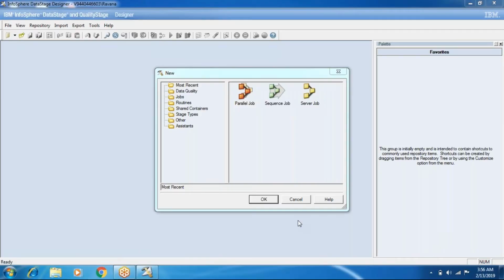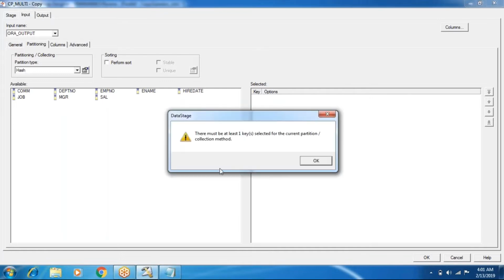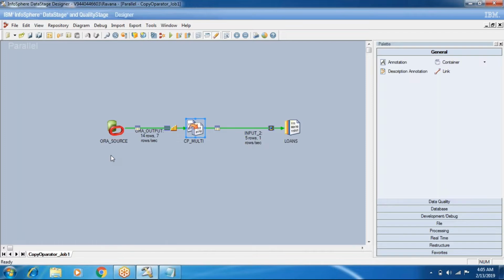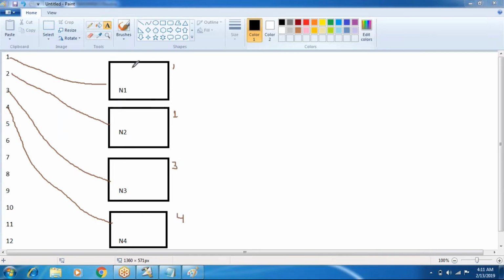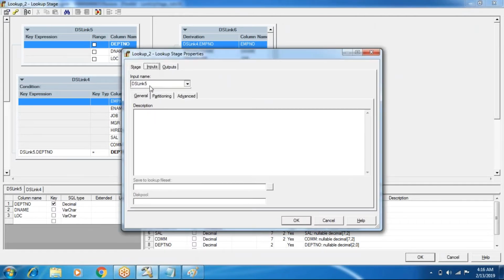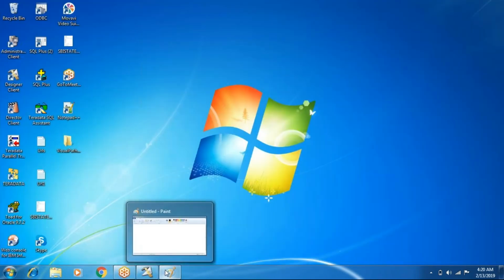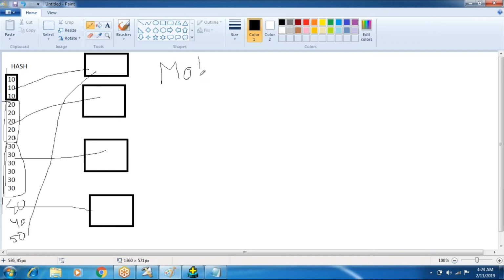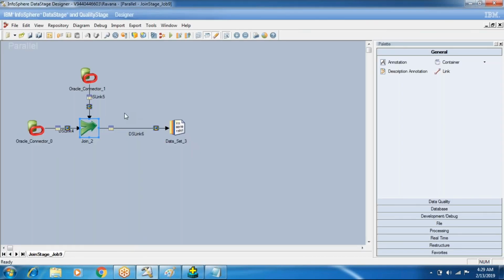Datastage Video Class 24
KPH Trainings.